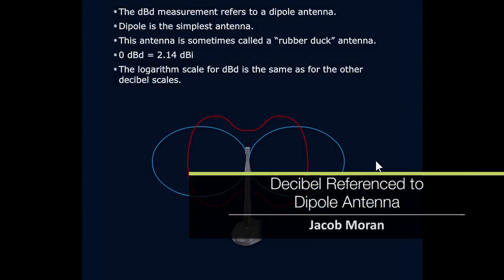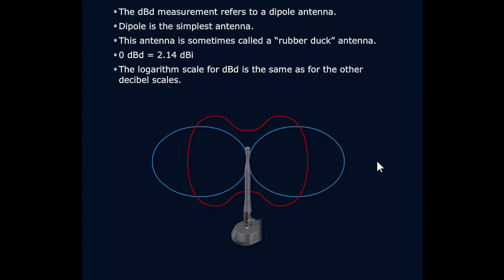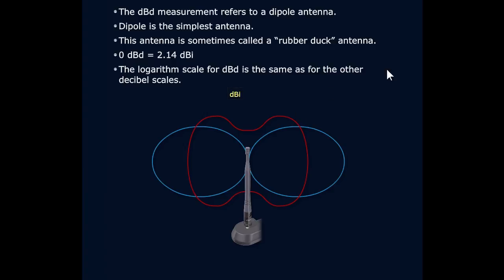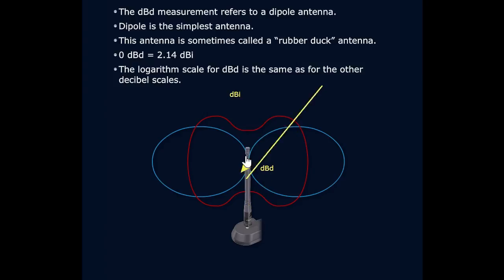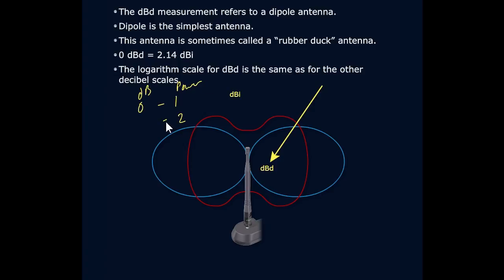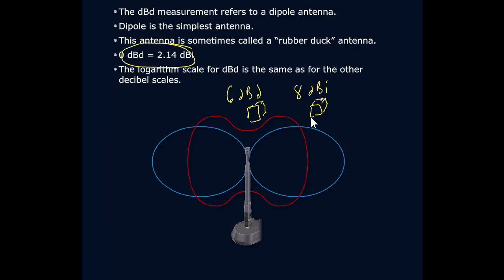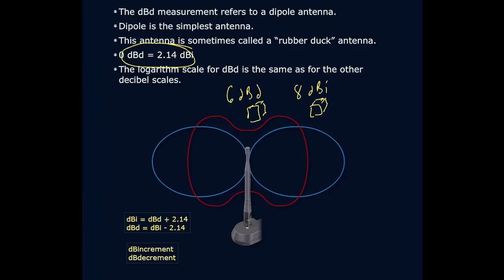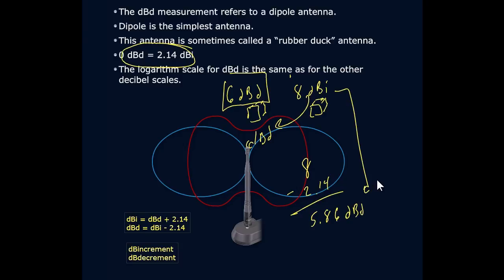Decibel Referenced to Dipole Antenna